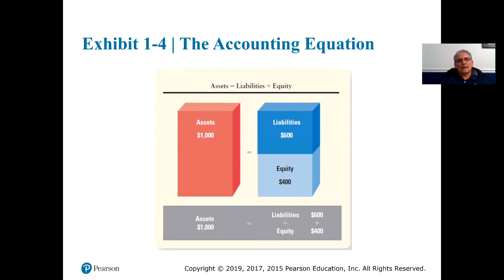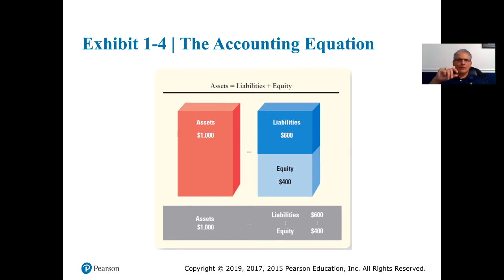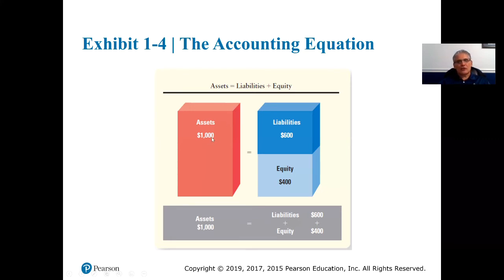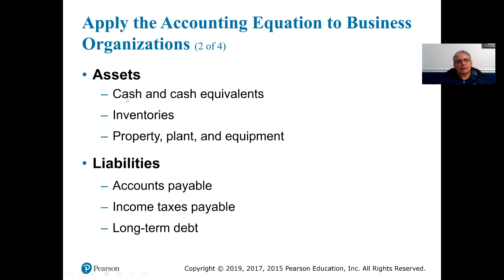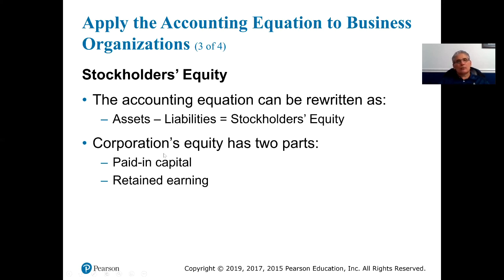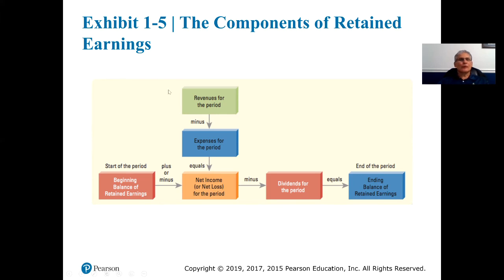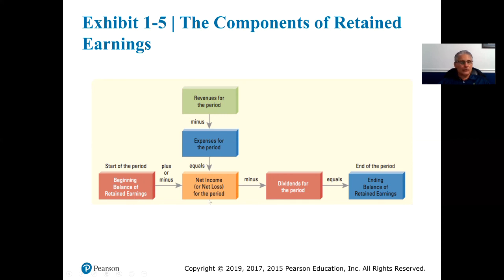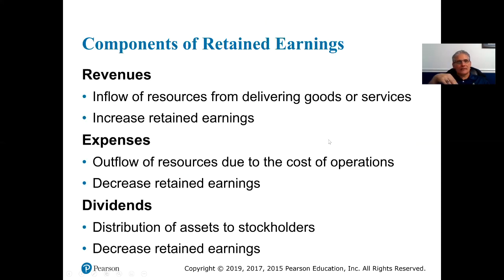Chapter 1 Section 3